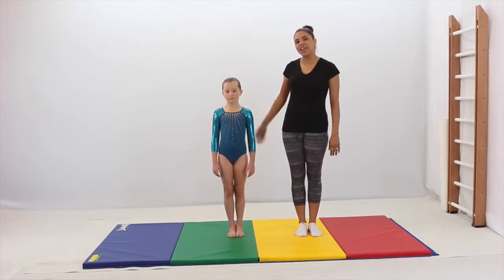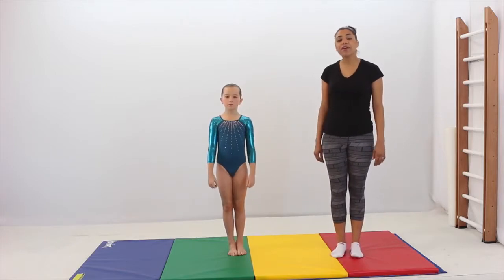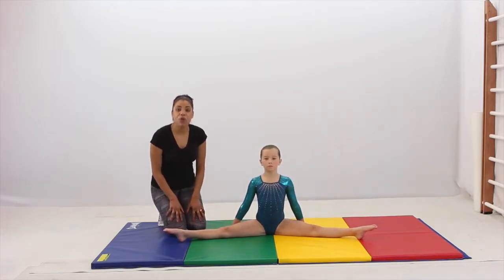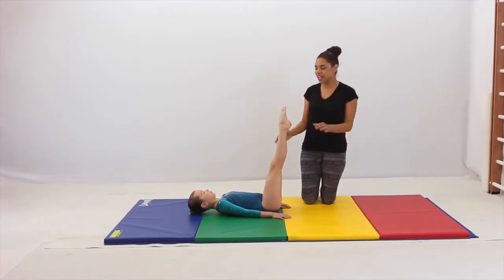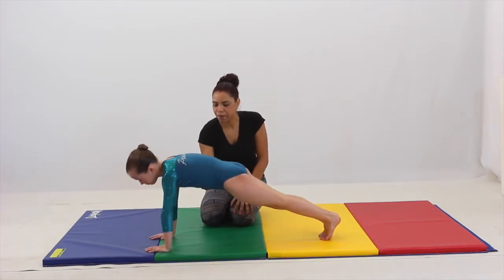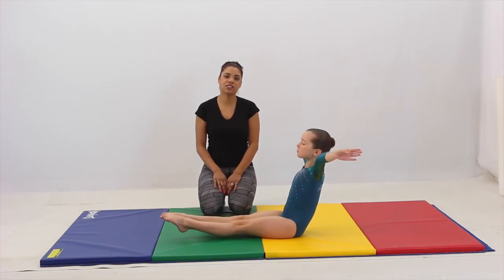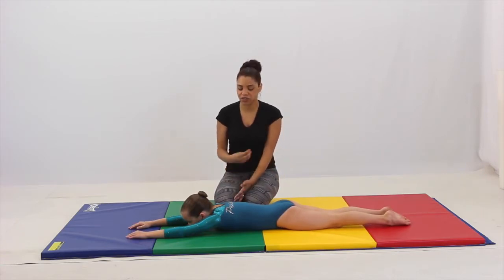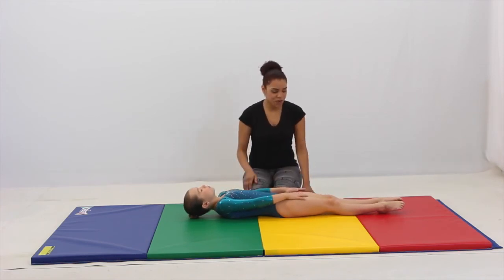Lesson One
Congratulations on moving up to the Intermediate level of Conditioning. You will notice some familiar strengthening exercises in this video. Now your focus will be on building your endurance and taking each exercise to the next level. The front support exercise you have been doing will now become a true pushup. Moving onward and upward with Gymon!

All Intermediate Level classes build on the basic full body strength and flexibility taught in the Beginner Conditioning Lessons.

Parents are encouraged to assist children to ensure that exercises are performed properly. This will create a safe environment as well as a healthy and consistent practice.